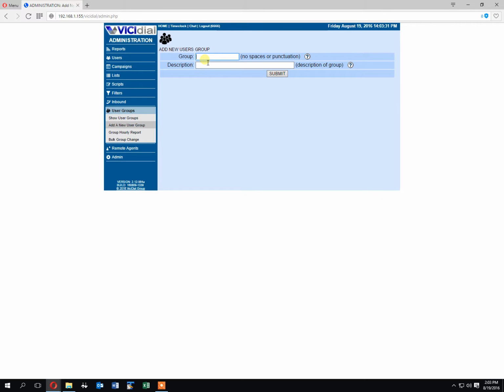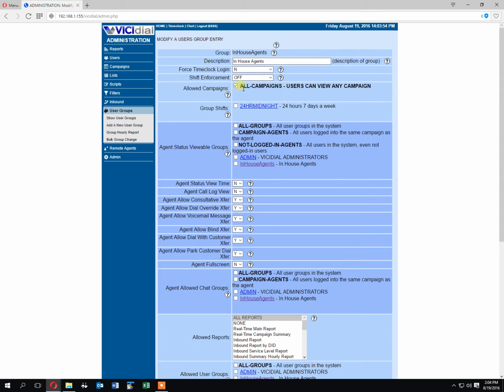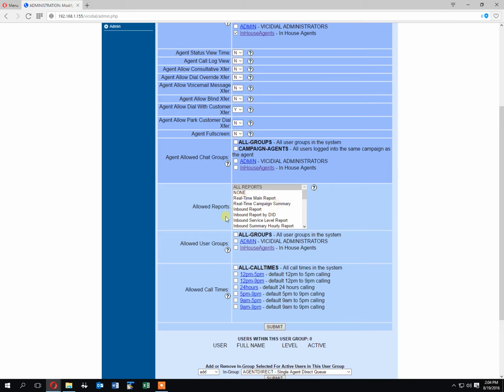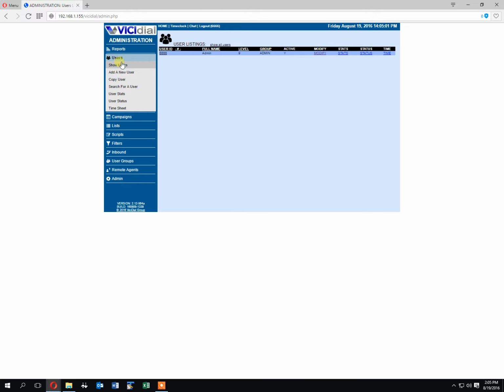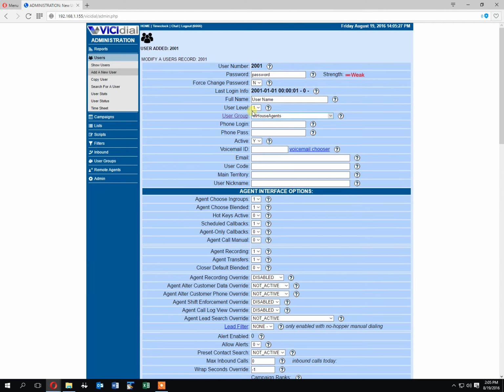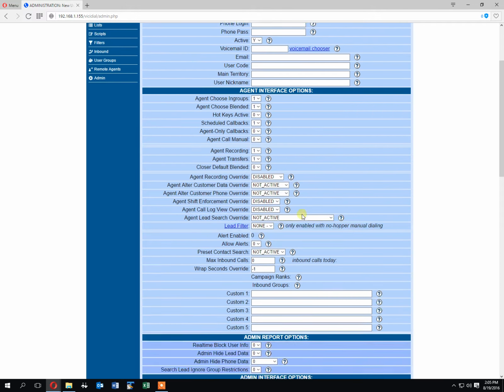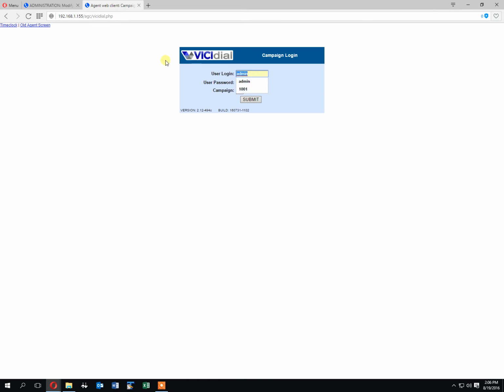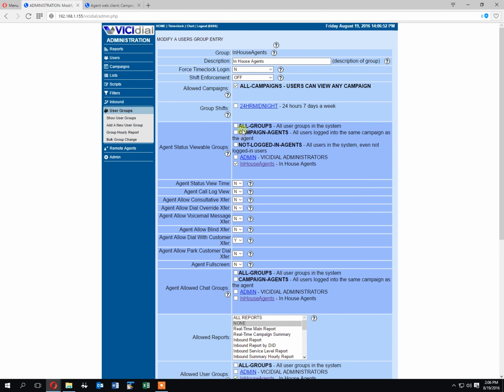ViciDial Creating Users and User Groups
Creating ViciDial Users and User Groups